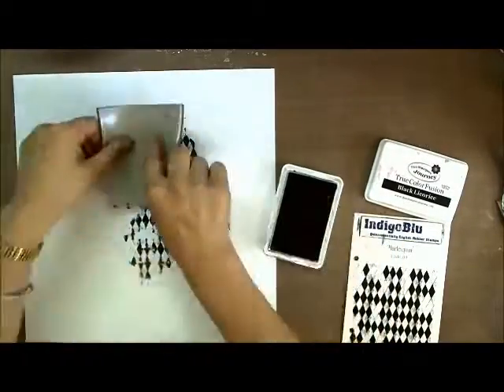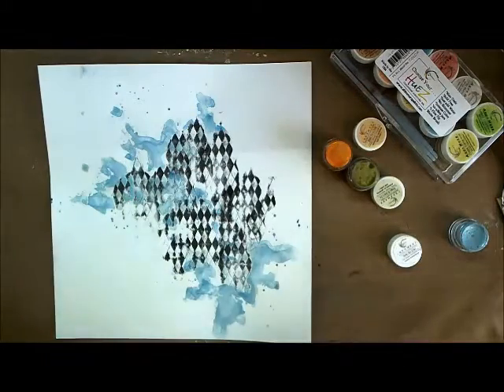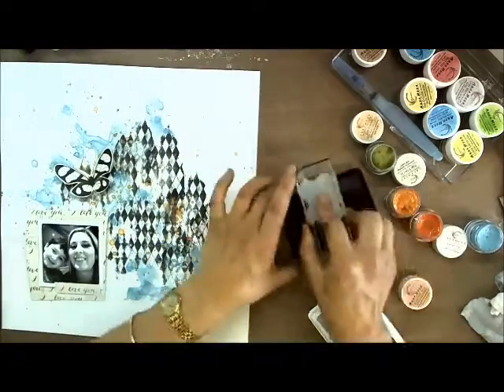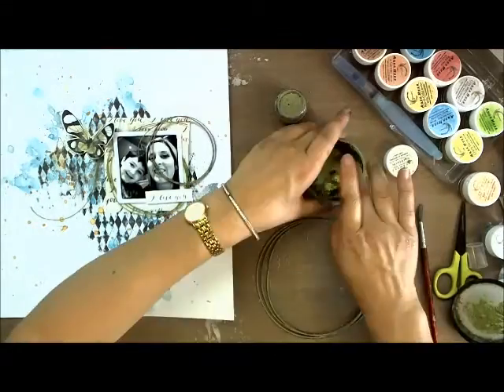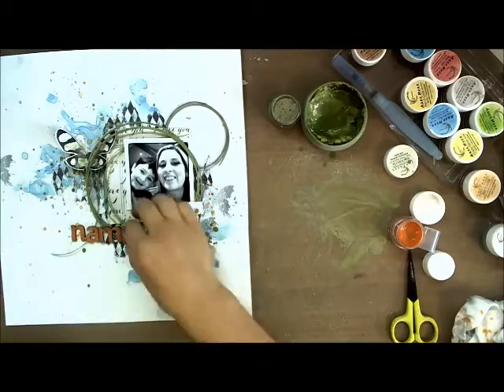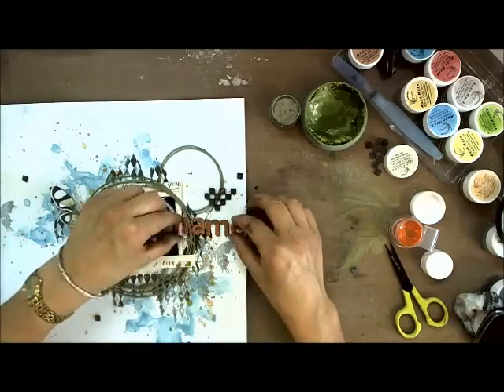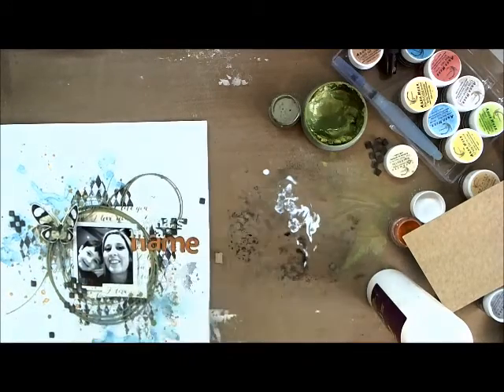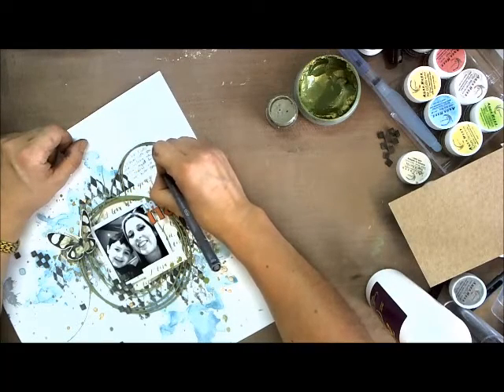Process Video - 2Crafty Guest Designing for - CSI Case 194